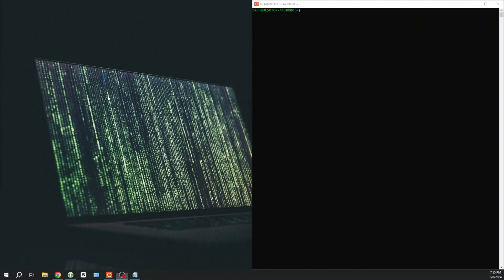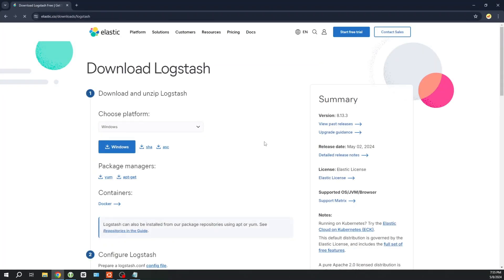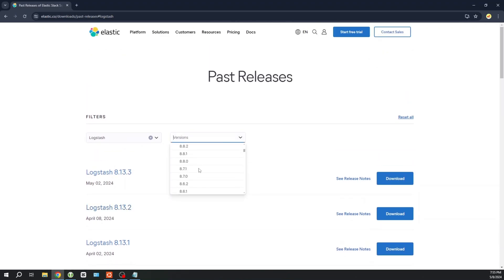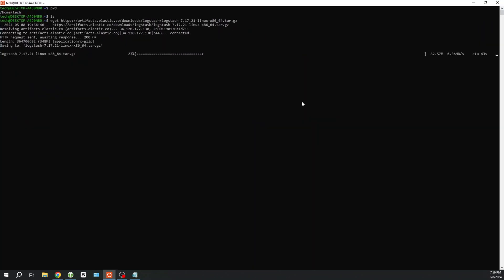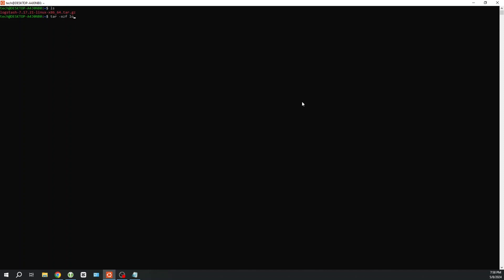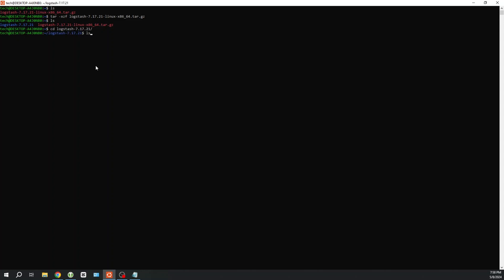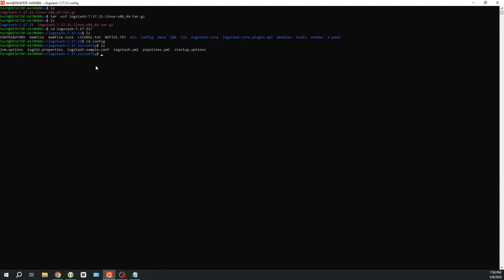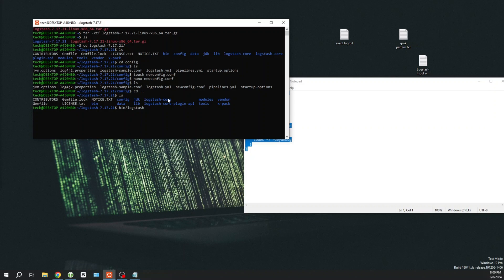Using Logstash For The First Time !!! / Easy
a short and simple video for setting up logstash.

1. download logstash
2. extract logstash
tar -xzf logstash-7.17.21-linux-x86_64.tar.gz
3. Configure logstash config file
(not allowed to add the syntax here, if there are enough requests i will add it as a download link)
4. Run Logstash with .conf file
 bin/logstash -f config/newconfig.conf